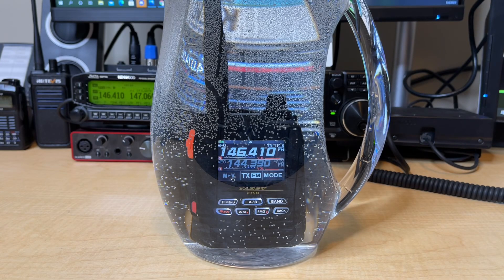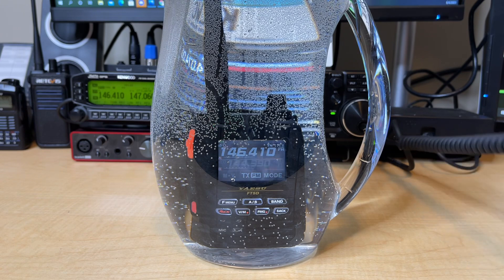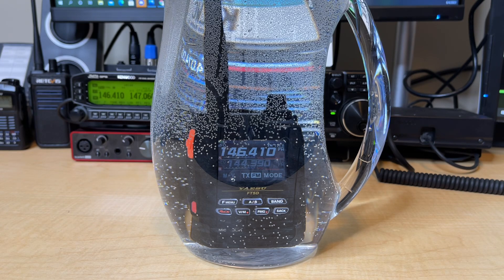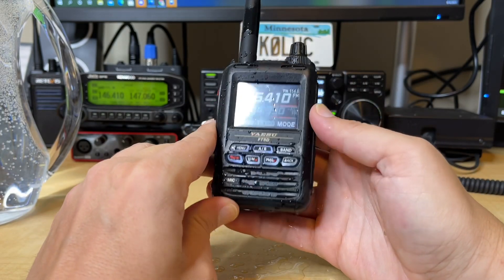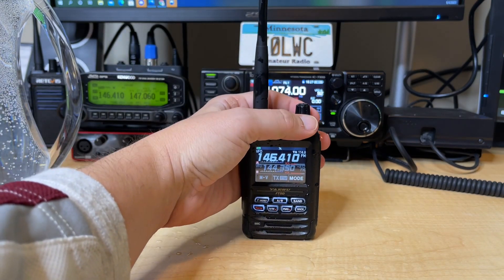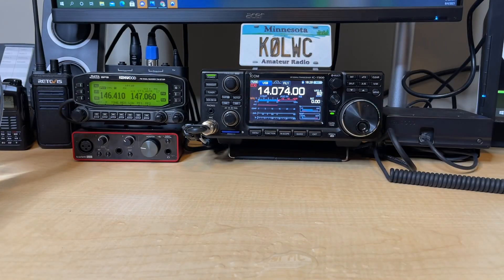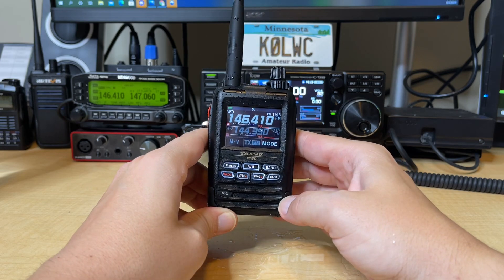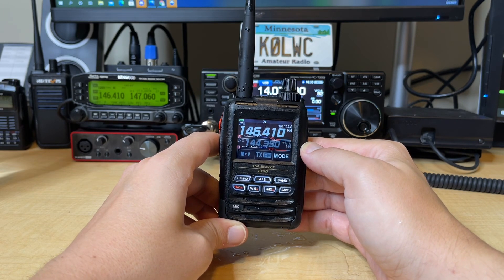Is the Yaesu FT5D Really Waterproof? Let’s Find Out!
The Yaesu FT5D is IPX7 rated. What that means is it should be capable of being fully submerged in water at 3 feet for 30 minutes. I just had to test it out to make sure -- so you don't have to do it!

Chapters
0:00 Is Yaesu FT5D Waterproof?
0:35 What does IPX7 mean?
1:02 Radio goes underwater
1:37 Does it receive underwater?
2:47 Does the screen still work wet?
3:25 How does the speaker sound?
3:44 Can it still transmit?
4:27 Turning up mic gain